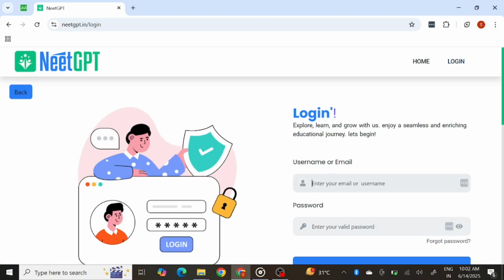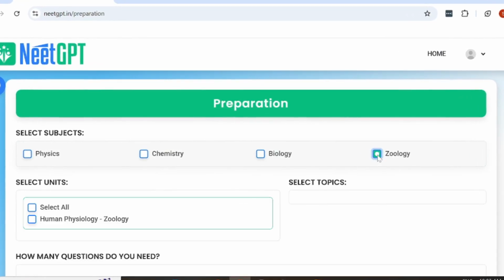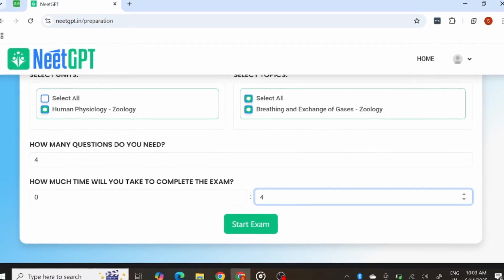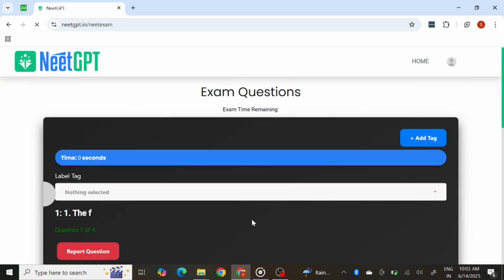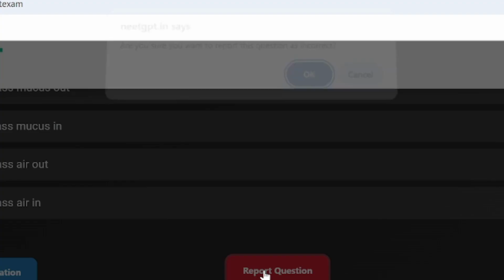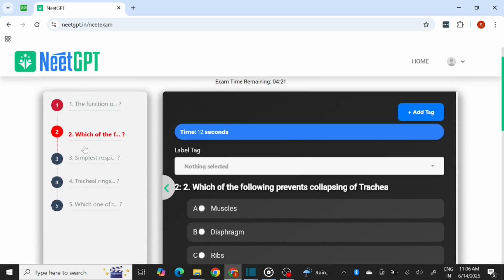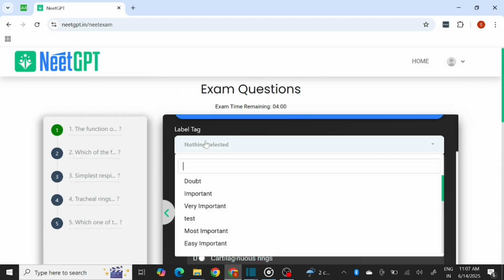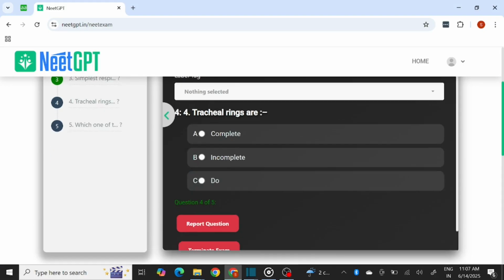How to Use NeetGPT.in for NEET Preparation | Free Full Access | Step-by-Step Guide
Welcome to NeetGPT.in – India’s smartest NEET preparation platform!

In this video, learn how to use NeetGPT's 1-month free access to practice subject-wise MCQs, manage time like a pro, tag important or doubtful questions, and track your topic-wise performance.

🚀 What you'll learn in this video:

How to register or log in to NeetGPT.in

Navigating the Free Study & Preparation module

Selecting subjects, units, and topics for practice

Starting mock tests with timer-based MCQs

Using features like Skip, Report, Terminate, and Tags

How to analyze your performance and improve

🧠 Whether you're preparing for NEET 2025 or revising previous topics, this guide helps you make the most of your free study access.